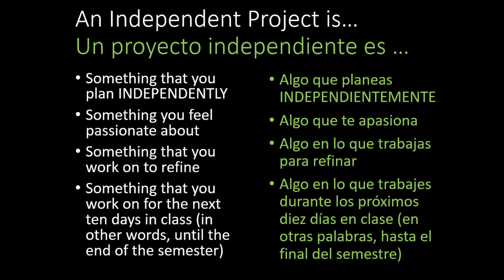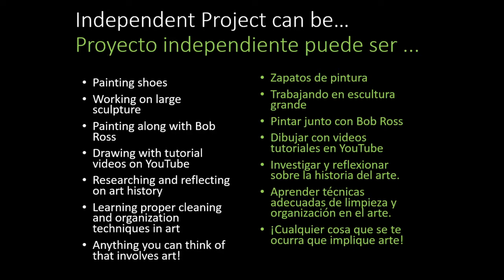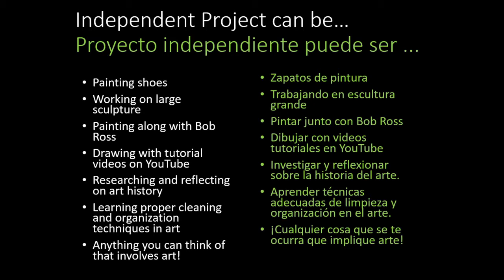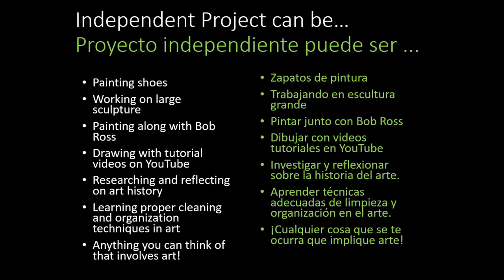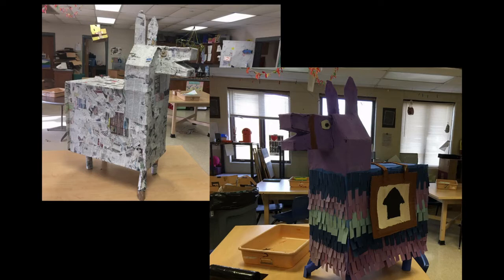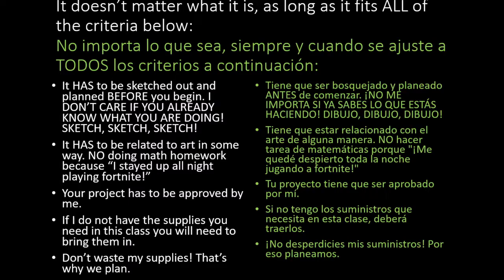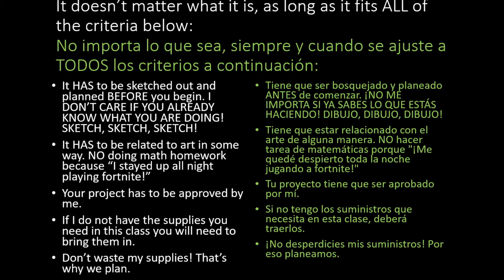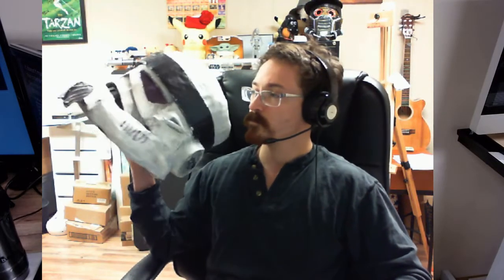Independent Projects - Final Project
In this lesson you will be learning to work independently. You will have two weeks to work on artwork. You will need to work on something EVERY DAY! You will need to submit your work to me DAILY to receive credit for this assignment.

If you are not finished with any previous assignments, now is the time for you to make it up. Spend the next two weeks working on getting everything caught up.